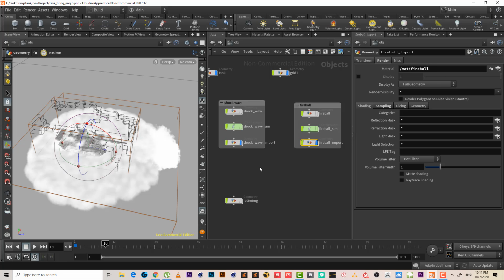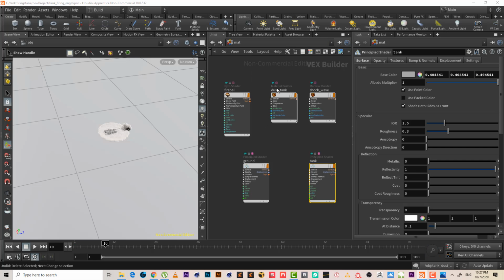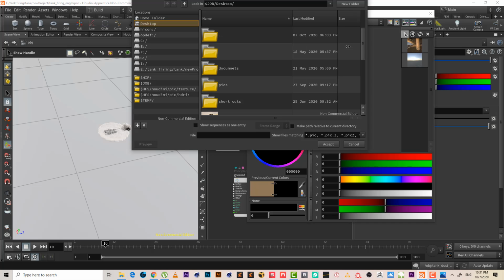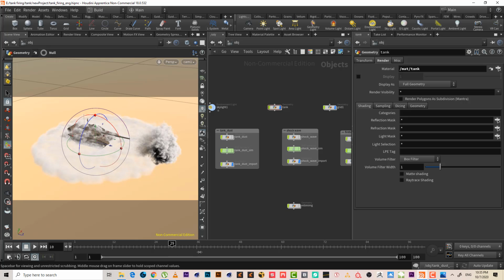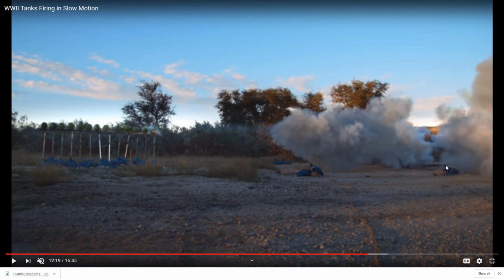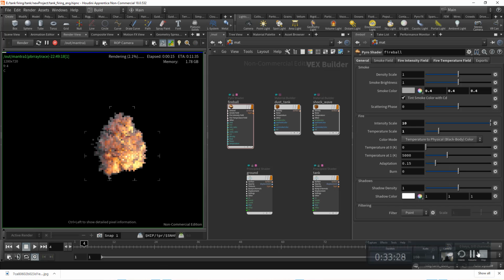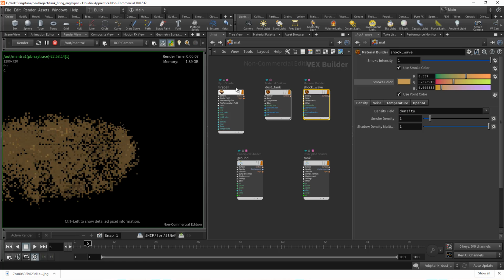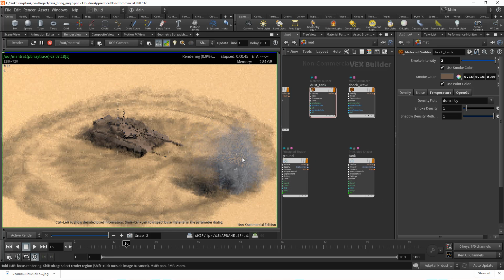75 Tank Firing with Pyro in Houdini Pt6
This series inspired from Andrew Zamorskij
CG-School VFX Packs Dust Storm